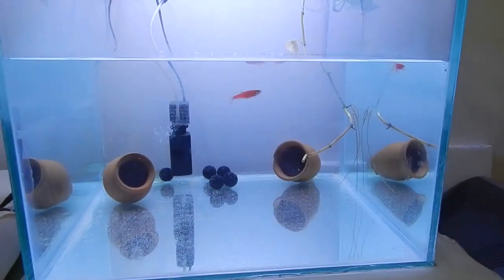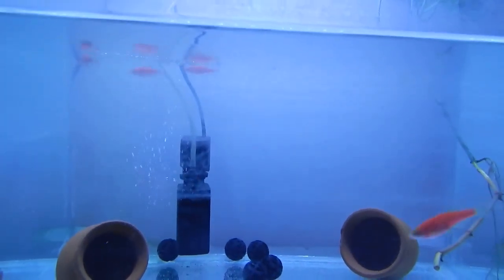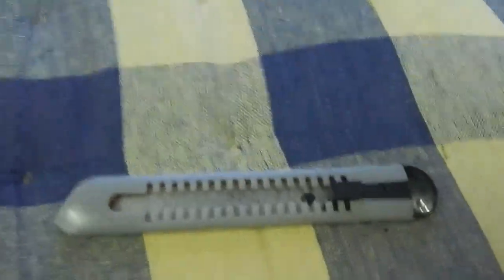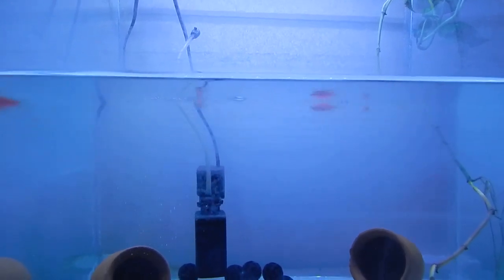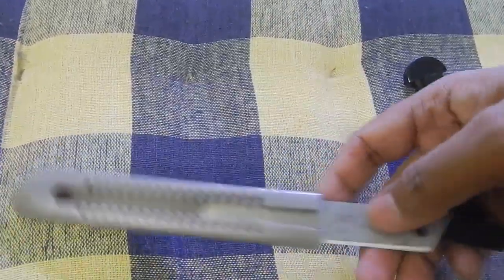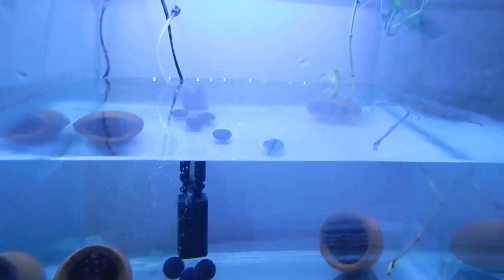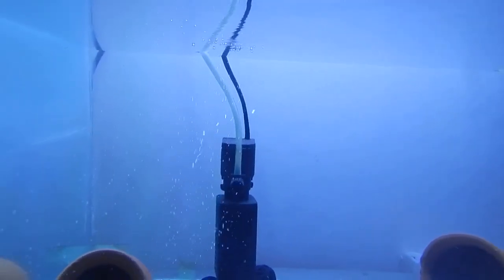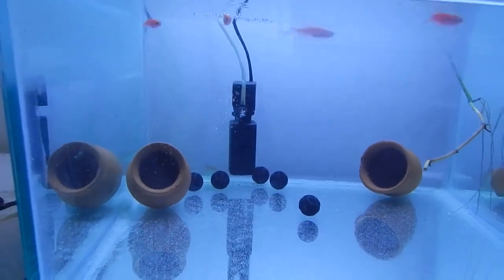How to remove Aquarium Hard Water Stains Or Mineral Deposits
crusty fish tanks.